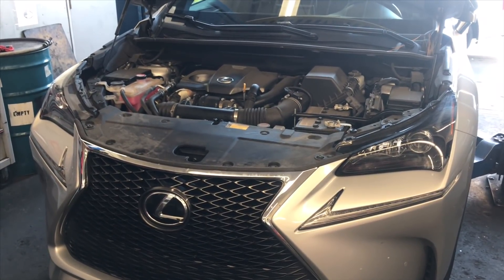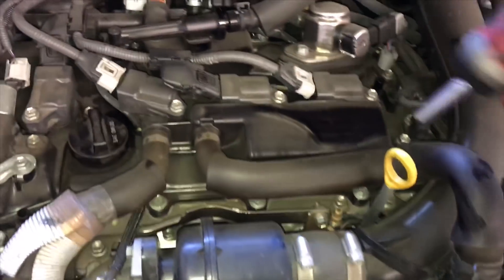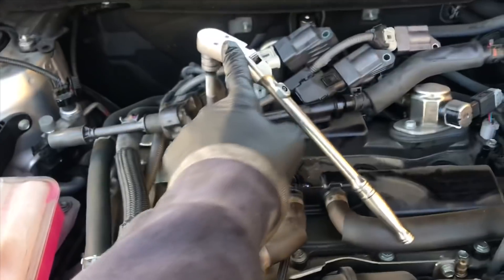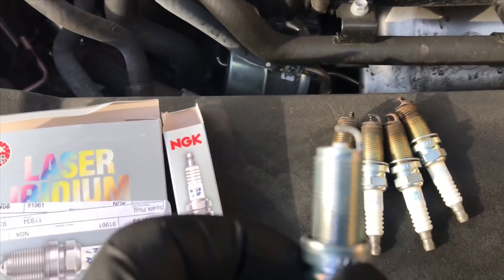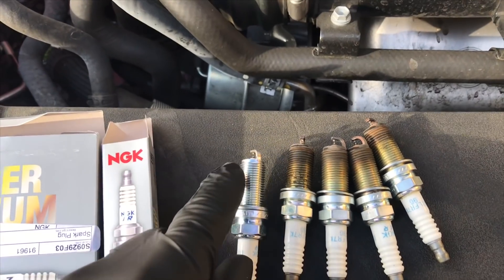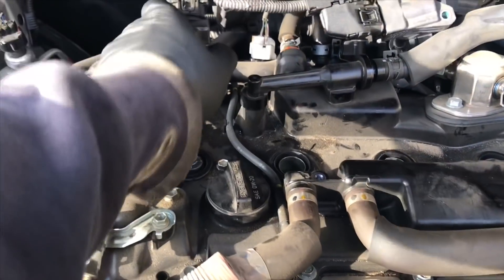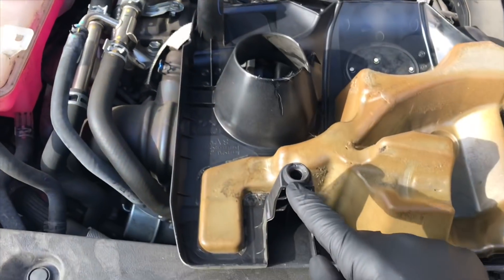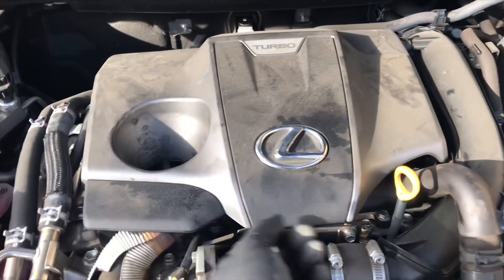How To Replace Spark Plugs On A Lexus Nx 200t F Sport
Brian Eslick from How to Automotive takes you step-by-step through the process of replacing the the spark plugs on a 2015- present day Lexus NX 200t F Sport.